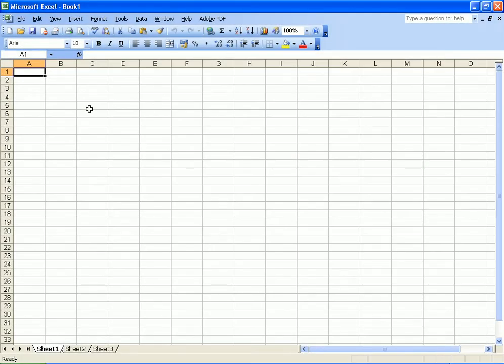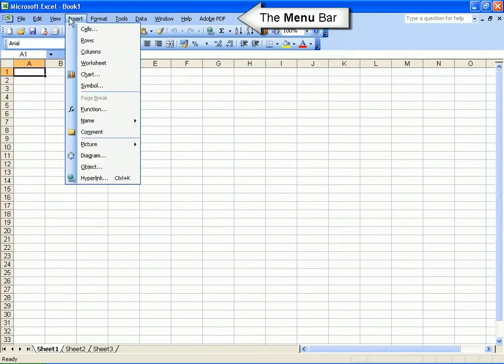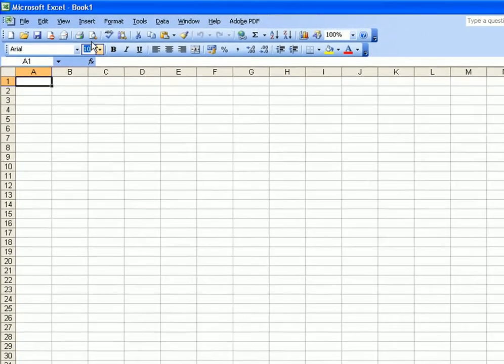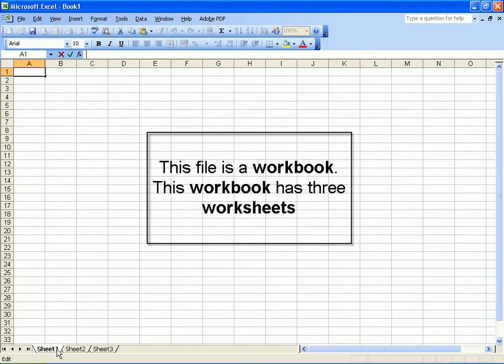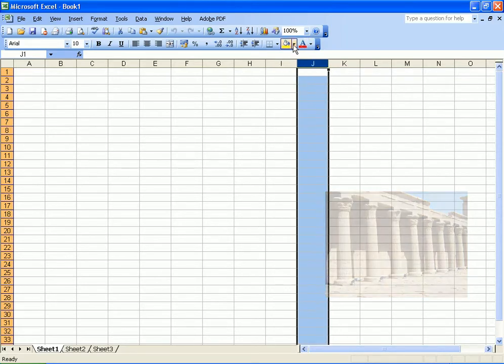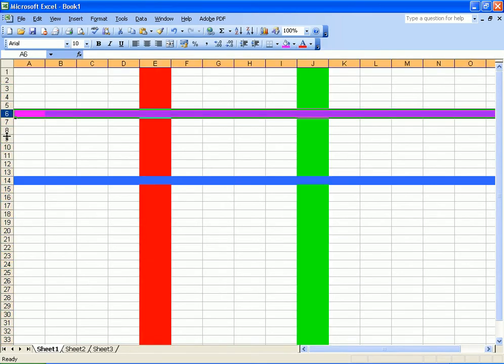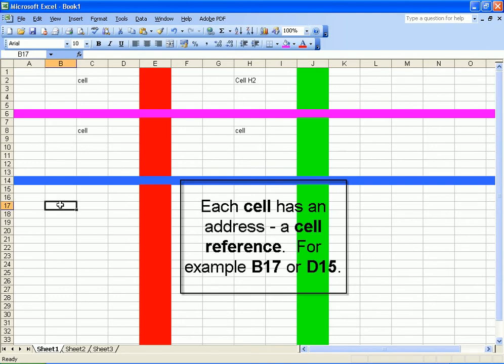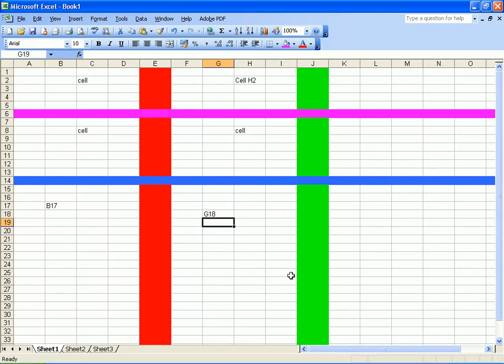Introduction to Microsoft Excel Screen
A short video produced for my students introducing the Microsoft Excel screen.